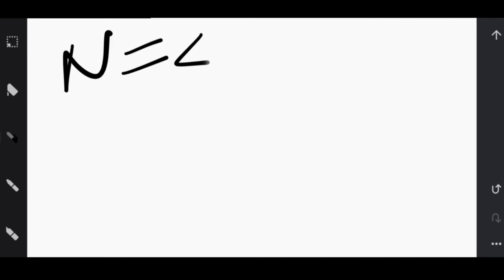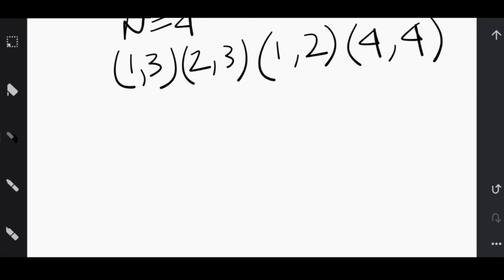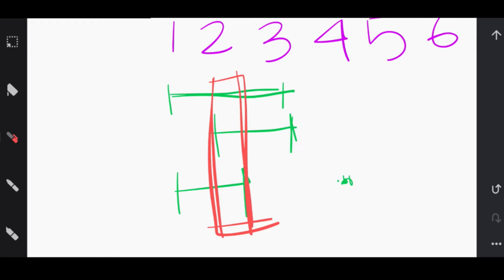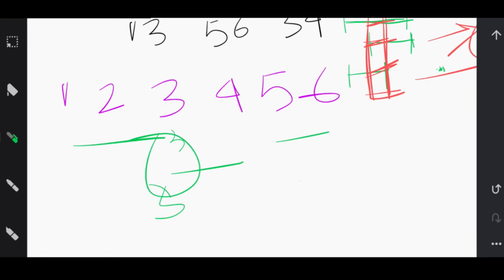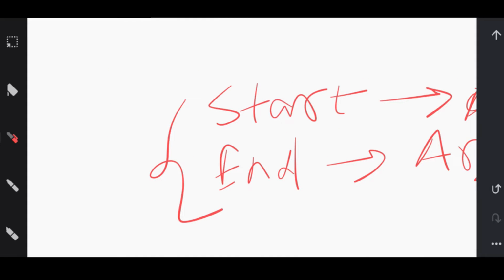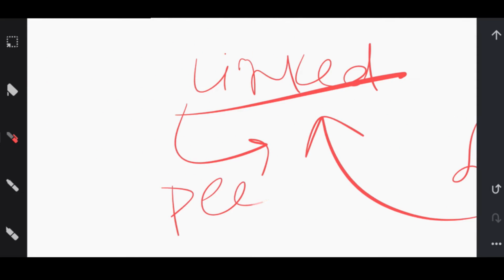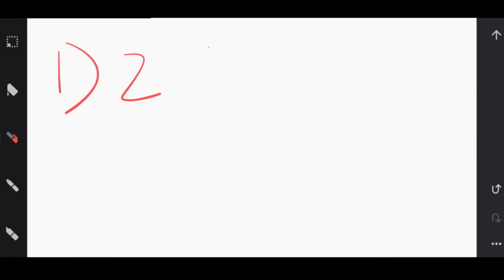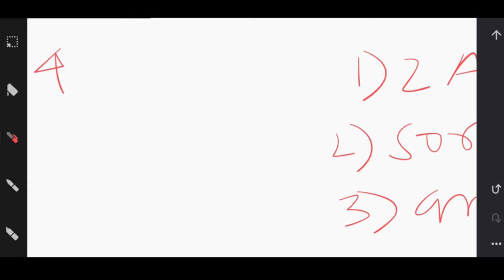Maximum Intersecting Lines | 10 April GeeksForGeeks Problem of the Day Solution|GFG POTD |Java & C++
statement: N horizontal line segments are arranged on the X-axis of a 2D plane. The start and end point of each line segment is given in a Nx2 matrix lines[ ][ ]. Your task is to find the maximum number of intersections possible of any vertical line with the given N line segments.

Your Task:
You dont need to read input or print anything. Complete the function maxIntersections() which takes the 2D Matrix lines[][] and the integer N as input parameters, and returns the maximum intersections possible.

timestamps:
00:00 Question
00:36 Discusssion
02:55  Approach & Implementation
05:57 Code with Explanation

Maximum Intersecting Lines  gfg potd
Special Digits question of geeks for geeks